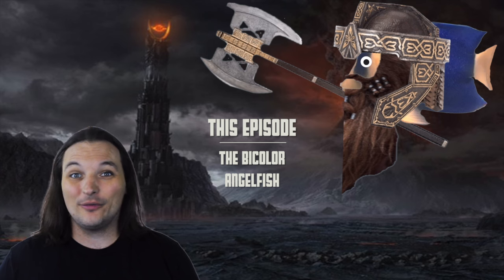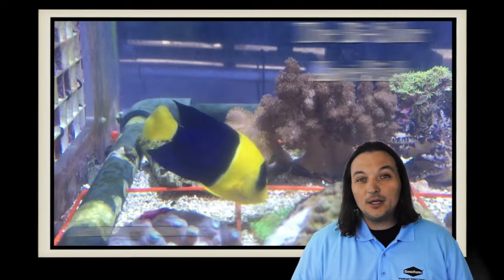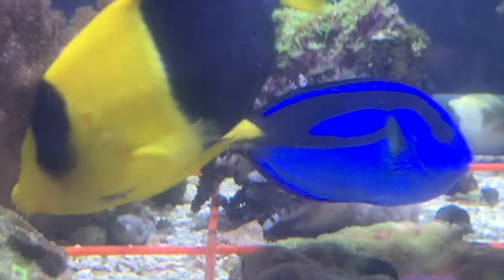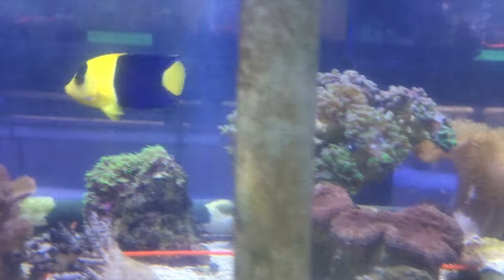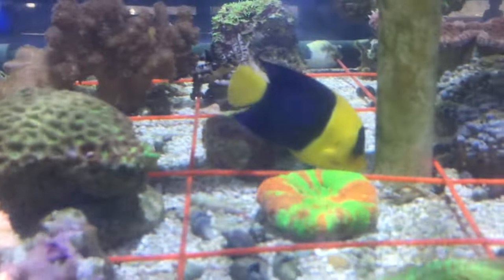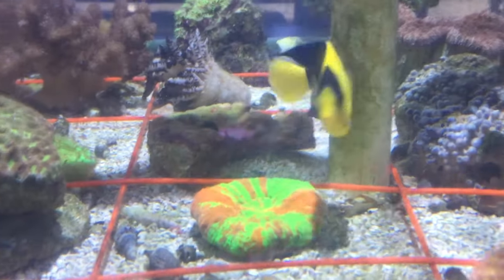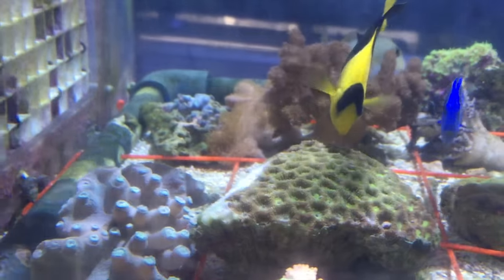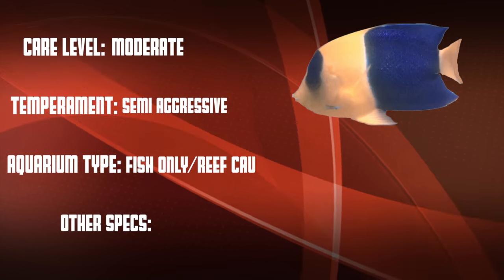Species Spotlight Season 2 - The Bicolor Angel - Episode 24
Bicolor Angel: Thought by many to be the most striking of the Centropyge genus of dwarf angelfishes sporting their vibrant yellow and deep blue coloration. The Centropyge bicolor is one of the larger species of dwarf angelfishes averaging six inches when full grown; a full two inches larger than the popular Coral Beauty, Flame, or Lemonpeel Angels. This is one of the few angels that can be added in pairs in larger aquariums! Add the Centropyge bicolor to a reef with caution since some are prone to nipping corals and clams. The Bicolor Angel maxes out at 6 inches and requires at least a 30 gallon aquarium with live rock for grazing opportunities. This is a peaceful easy care level reef-caution fish.